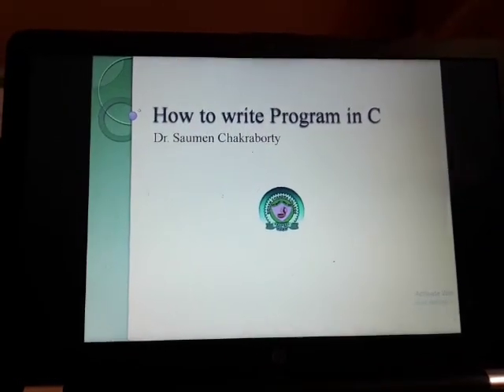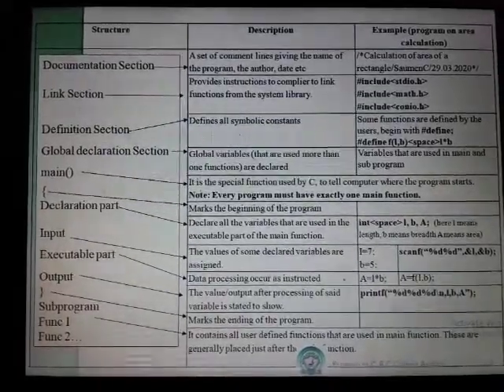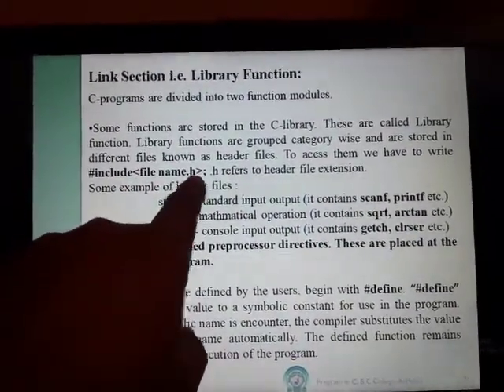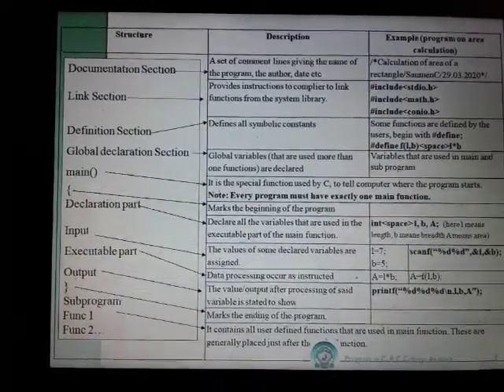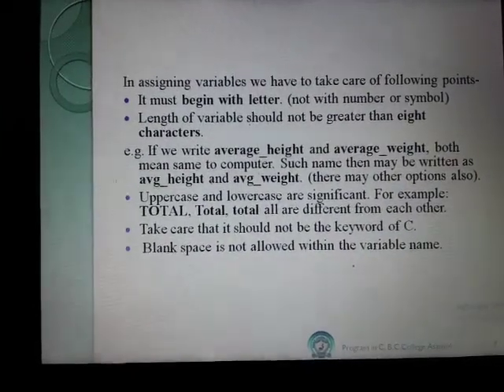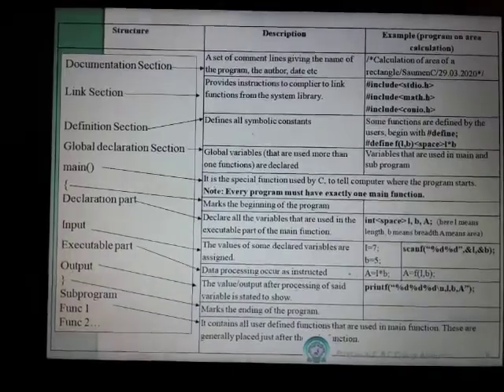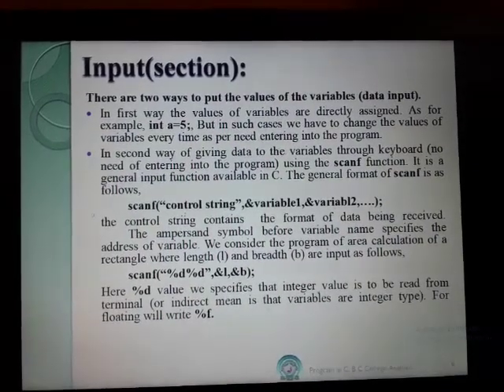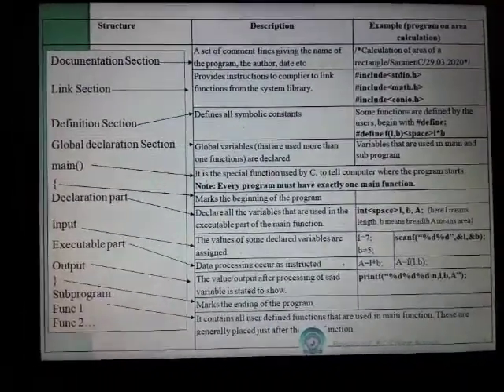Program structure in C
This is simply explain the basic structure of C program. What are the minimum preliminary syntax required to write a program code in C.